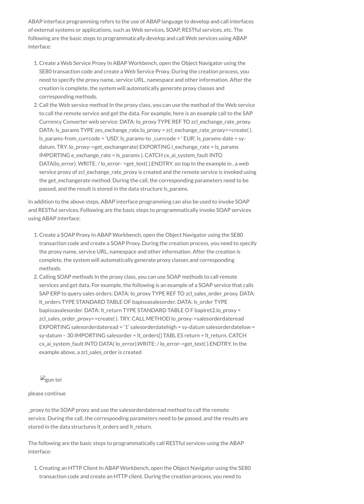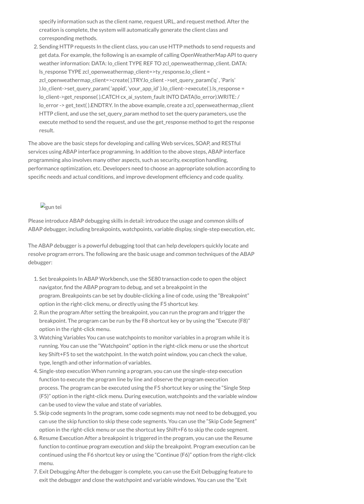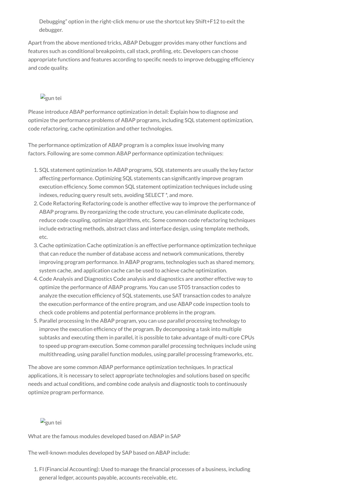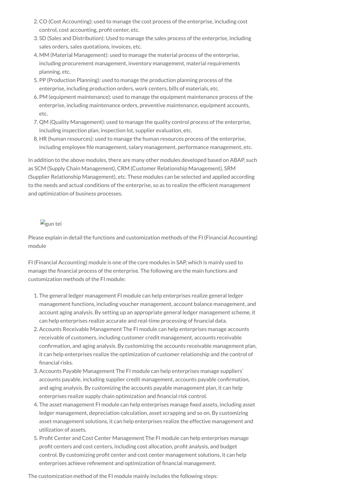Getting Start With ABAP 海威NS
Welcome to Haiwei Global Talent, your premier source for the latest news in the IT industry. Our channel is dedicated to promoting the international exchange of IT professionals, providing insightful news, and fostering a global community of tech talent. Join us to stay updated on industry trends, opportunities, and the movement of IT professionals across borders.